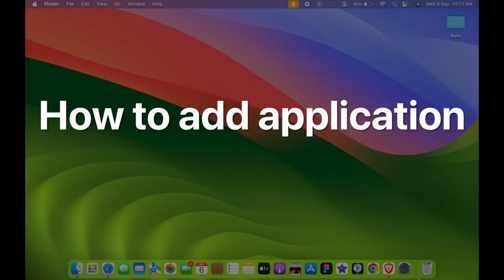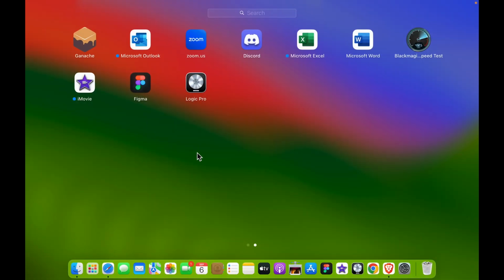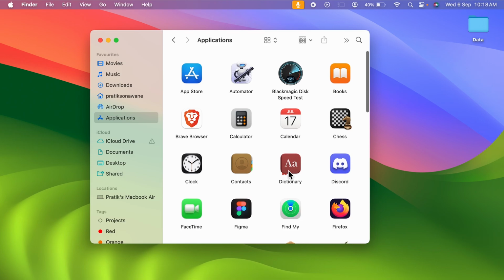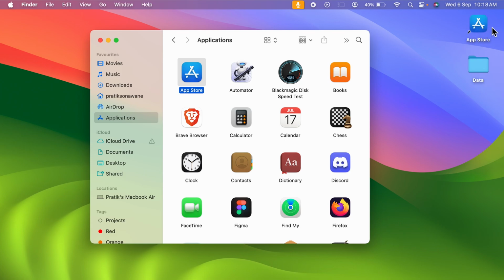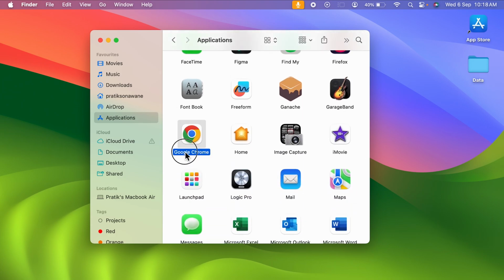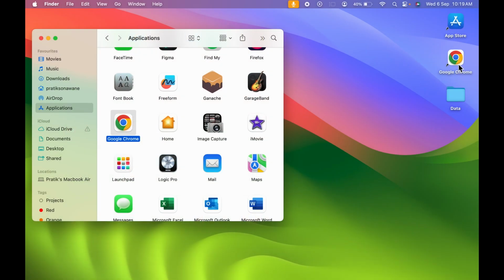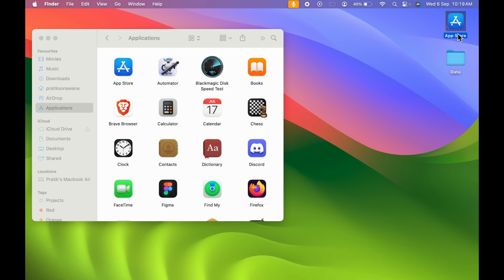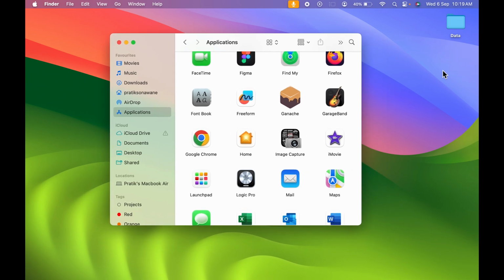Add App Icons to Desktop - Move Apps to Desktop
Do you want to put apps on desktop of Mac? Here is a quick tutorial for you. Adding just the app icon to the desktop is not different from moving the application to the Mac desktop. You can directly launch the app from the home-screen icon. Find out how to do it in this video.